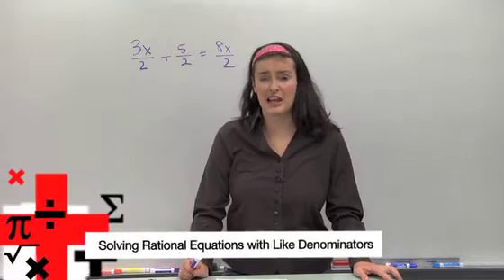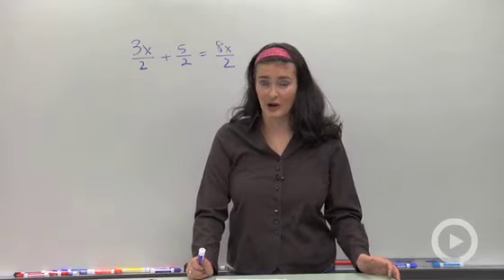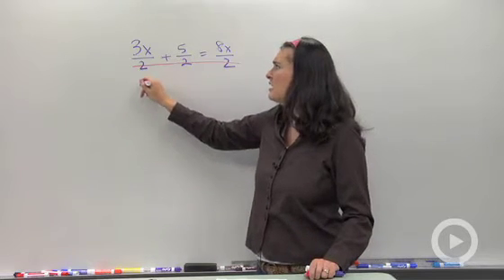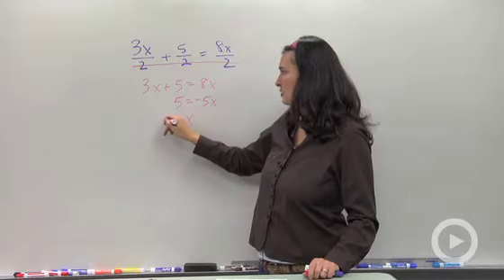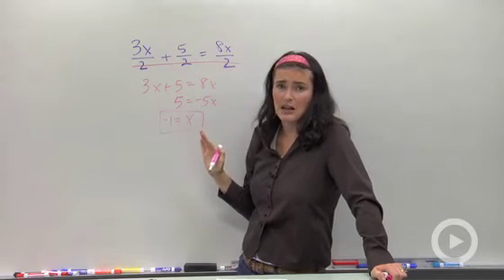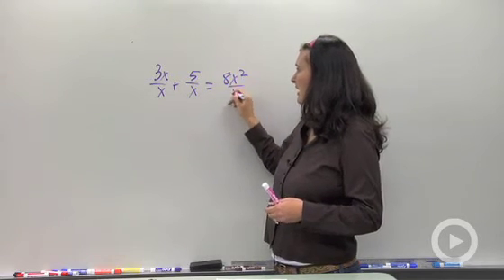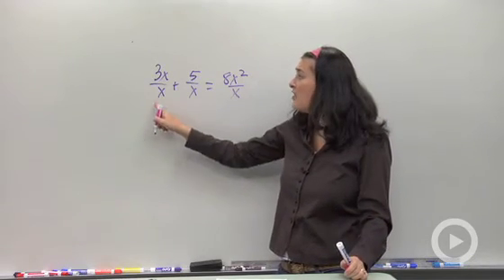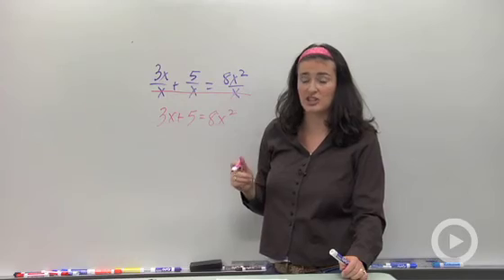Solving Rational Equations with Like Denominators